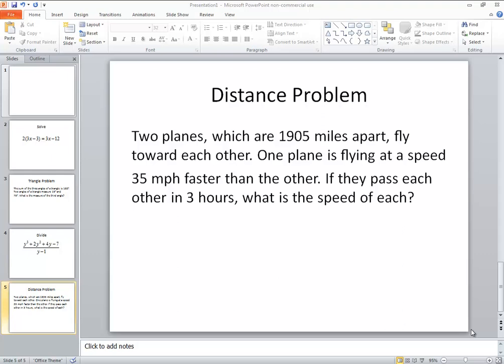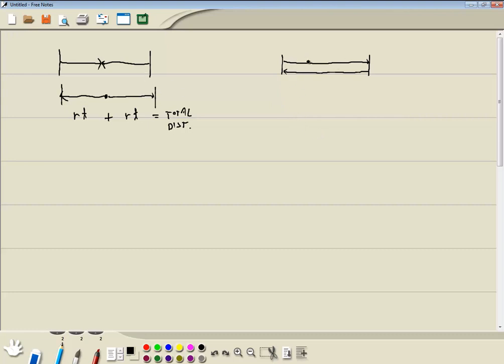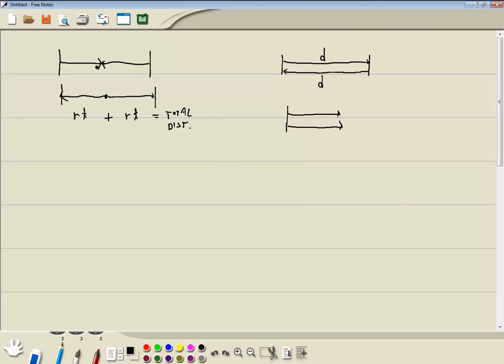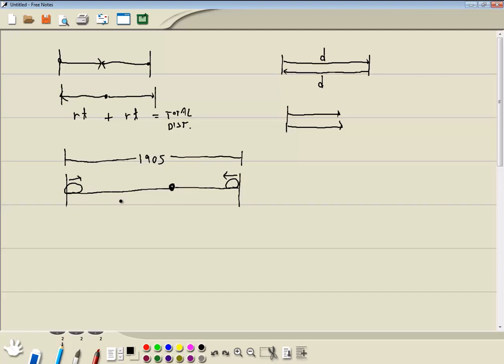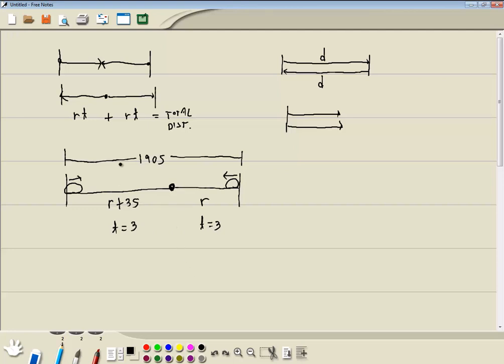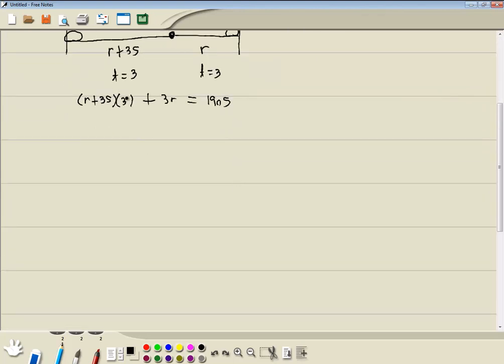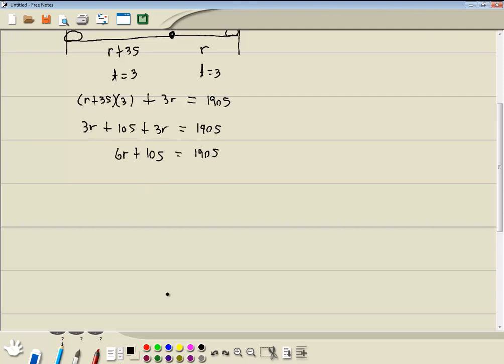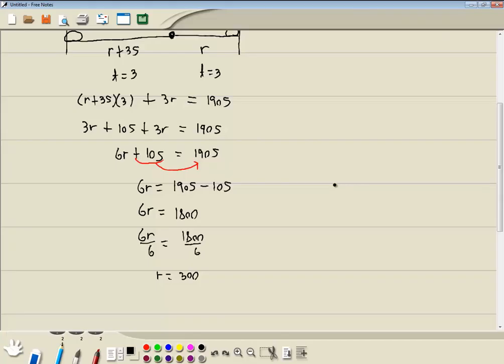Algebra - Final Exam Review - P11212014733